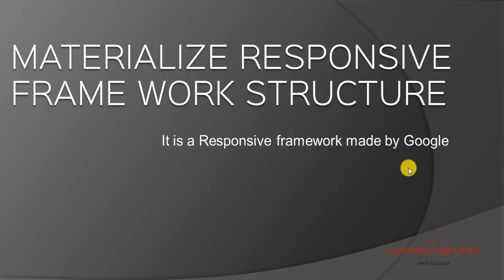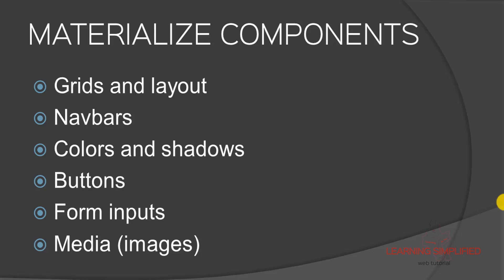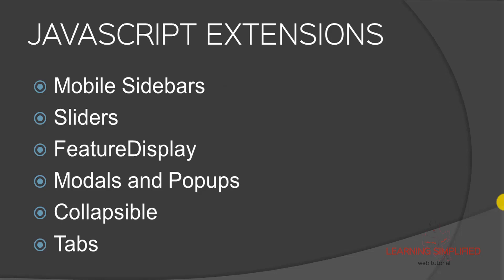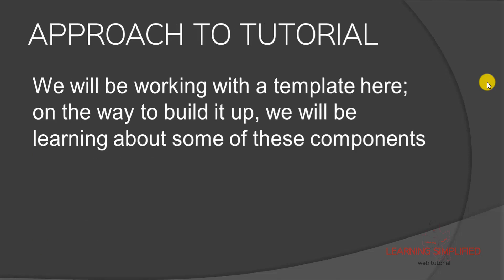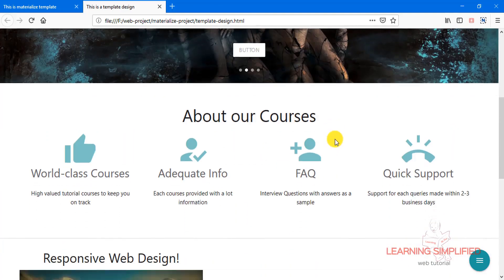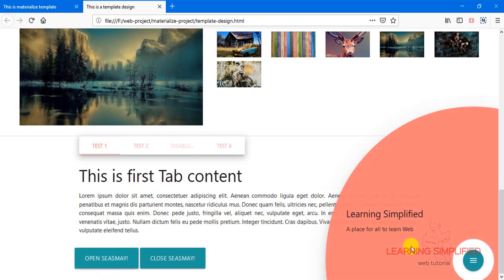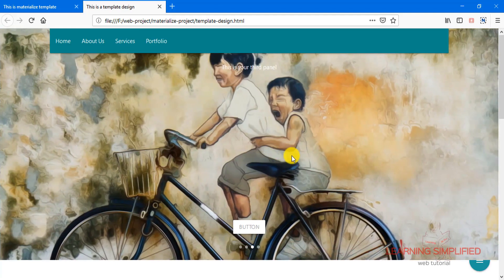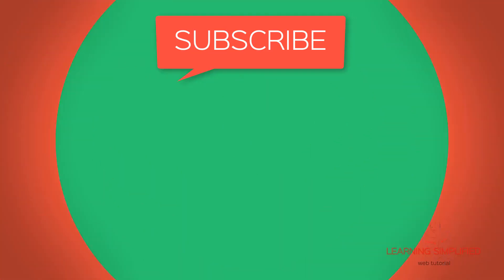Materialize Crash Course for Beginners - Introduction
Materialize Crash course for Beginners.

This is a start to a newer version of responsive framework structure- Materialize designed by Google.In this crash course for beginners we will proceed with following an unconventional way - we will build up a template with the aid of materialize css and in doing so we will be discussing various basics those are needed in order to proceed. Hope this will help you in building up your own project with materialize.

Things we are going to discuss here are:

1. What is Materialize? Introduction
2. Different components of Materialize?
3. Which framework should we choose to use?
4. A view at our template
5. Different parts discussion those we are about to create after next couple of videos
6. Stepping up for next video - How to install materialize into our project